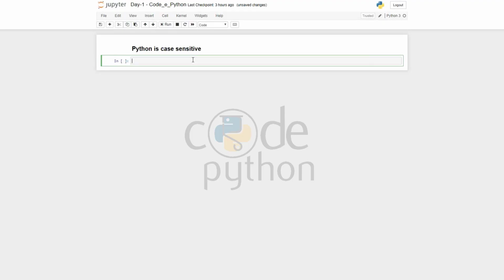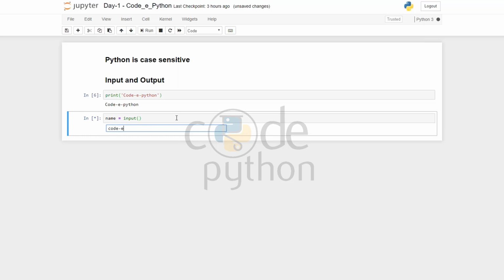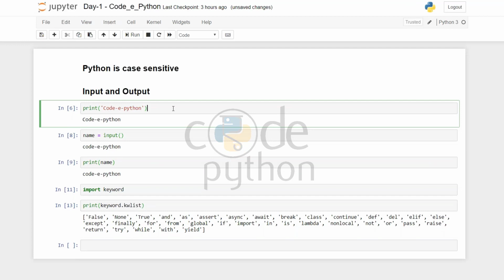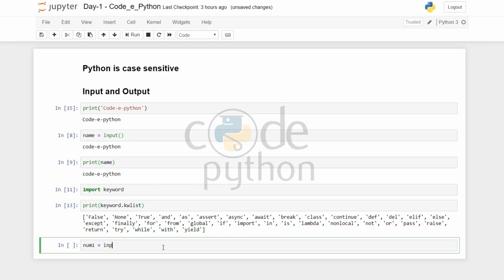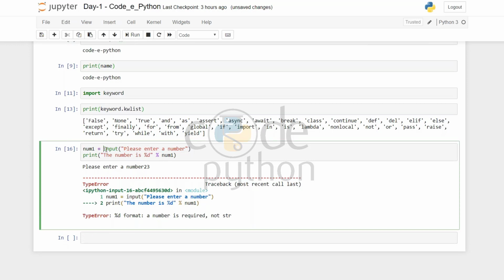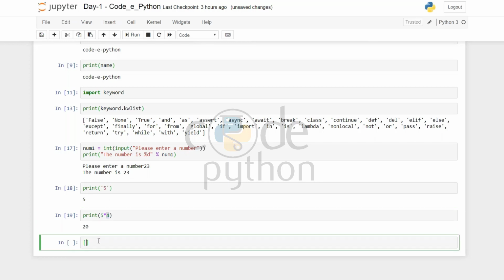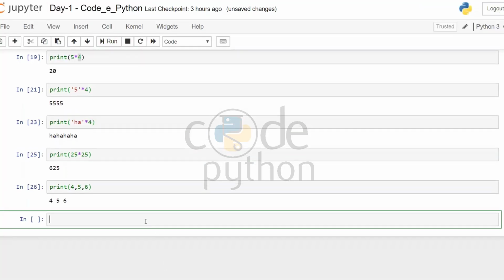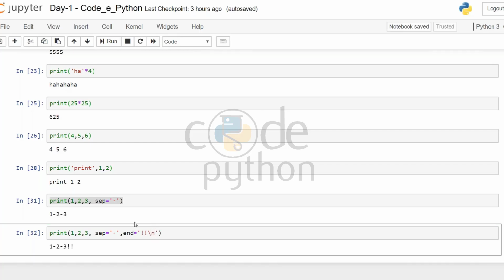Input and Output in Python | 7 Minute Tutorial | 10MinsaDay Series | Getting Started with Python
This video will guide you to use basics of Python. It will describe the use of input and output statements.

10MinutesofPython Series is an initiative in collaboration with CURIN, Chitkara University in  association with IEEE CIET student branch.

You can refer to the links to the software described in the video -